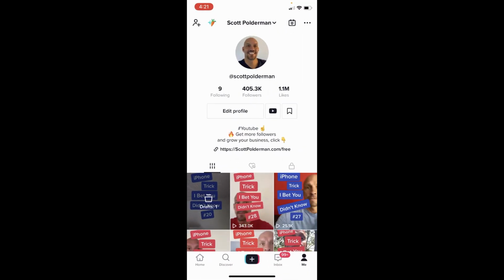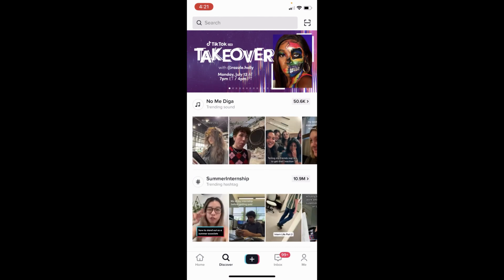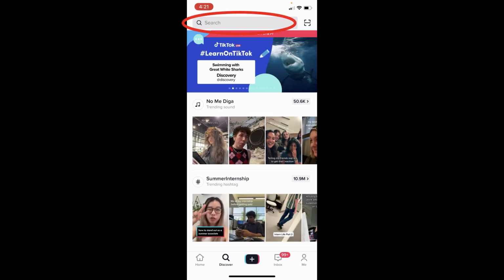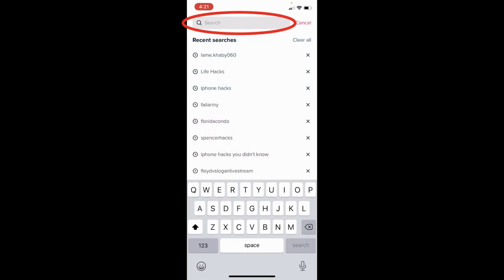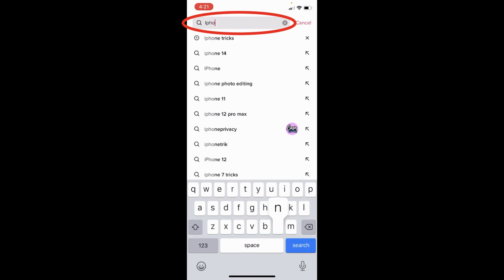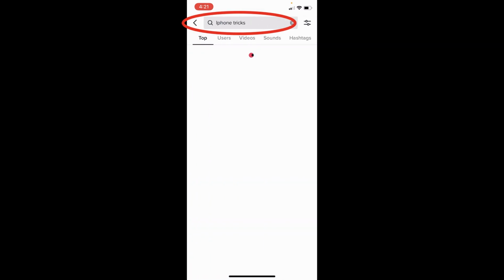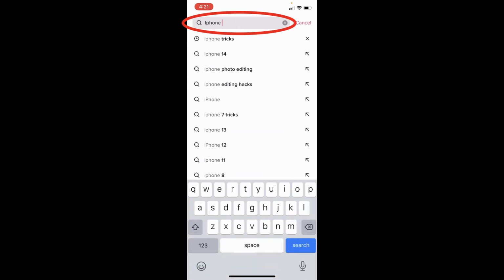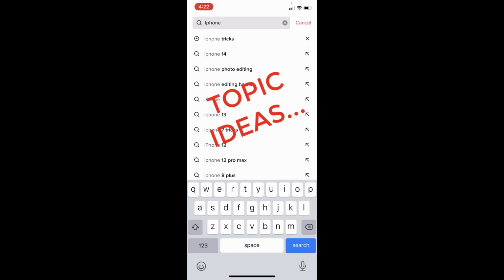How to Use Hashtags in TikTok Videos in 2021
Learn how to use hashtags in TikTok videos in 2021.

One of the biggest mistakes that new creators on TikTok make in their videos is not using the right hashtags.  Hashtags are like keywords on TikTok and much like they used to be on Youtube.

If you go after hashtags that have too many views, it's the same as going after a keyword that is too competitive.  Many times when people start (I did the same thing by the way) they go after hashtags like FYP with billions of views.  Unfortunately when your channel is new no one will see your video.

As your channel grows you can go after more competitive hashtags.  When you have less than 1000 followers I go through my recommendations and give you an exact number.

I will also show you how to use the alphabet system for finding hashtags for your TikTok videos and it works really well in 2021.  Getting a good start on your videos and doing the little things right can make a huge difference.

I was able to grow my TikTok channel from 0 videos, 0 views, and 0 likes to over 400K followers and over 25 million video views in about 6 months.

When I started making videos on TikTok I wanted to treat it like an experiment and document everything that I did.  This way if it worked, I had a roadmap that I could share with other people.  I currently offer that training absolutely free in the link up top.

In the TikTok training I take you step by step through the process of setting up your account the right way and creating your first video.  Hashtags for your TikTok videos will also be covered in depth in that training.  I created the training and the same principles work in 2021.